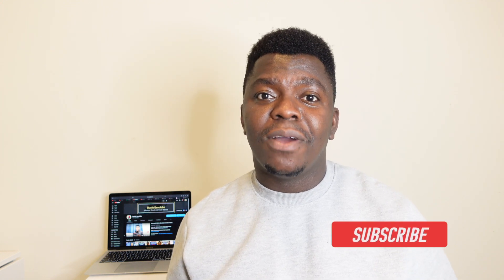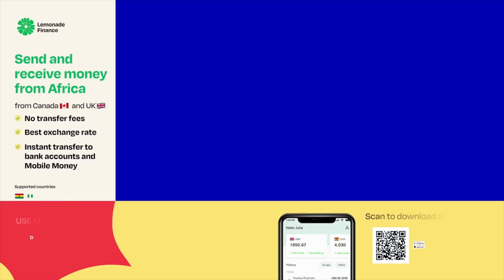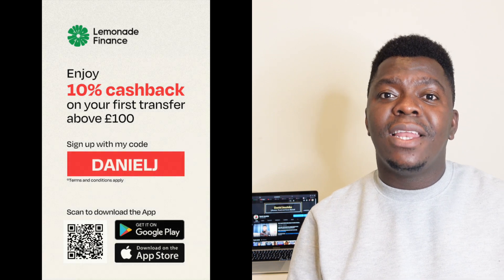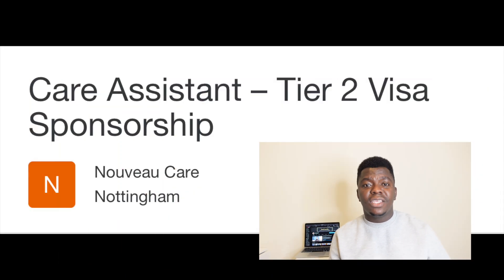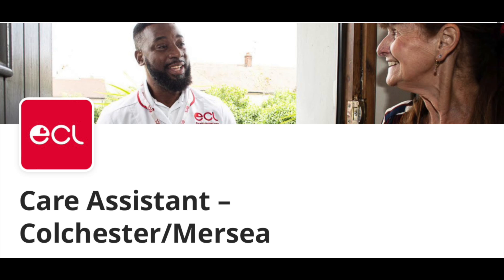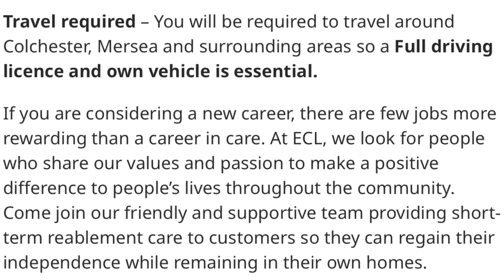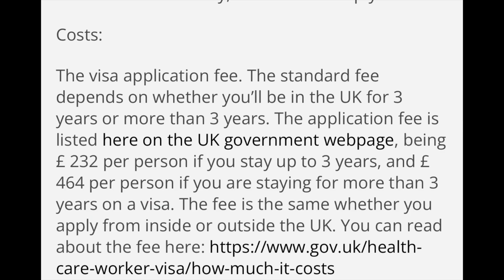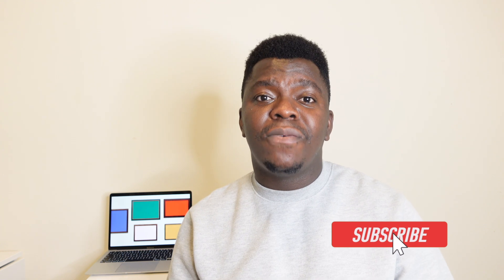UK care homes currently recruiting care assistants with Tier 2 Visa Sponsorship | APPLY NOW!!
Hello Guys

In this video I will share with you UK care homes currently recruiting care assistants with Tier 2 Visa Sponsorship | APPLY NOW!!

Lemonade Finance is a mobile app for users in the UK & Canada to send money to Nigeria, Ghana, Kenya, Senegal, Ivory Coast, Cameroon, Benin, Tanzania, Uganda & Rwanda with zero fees.

I might just film your video suggestion! I hope you enjoyed this video and find it helpful!

LIST OF CARE HOME CURRENTLY RECRUITING

USEFUL LINKS

Why you should (NOT) relocate to the UK UNMARRIED | Pros & Cons

Fully Funded SCHOLARSHIPS in the UK for international students | How to study in the UK for free

Do not apply for UK Tier 4 Visa UNTIL you have done THESE | Avoid these common mistake!

DON’T DO THESE IF YOU PLAN TO RELOCATE TO THE UK IN 2022

Massive recruitment for Live-in carers in the UK with VISA SPONSORSHIP | Earn £3,000

Jobs in the Uk that pays higher than Nursing | High earning professionals | UK shortage occupations